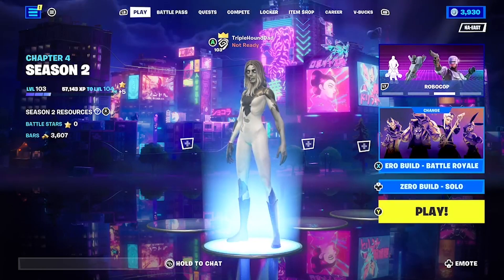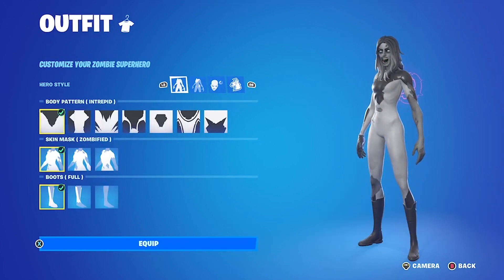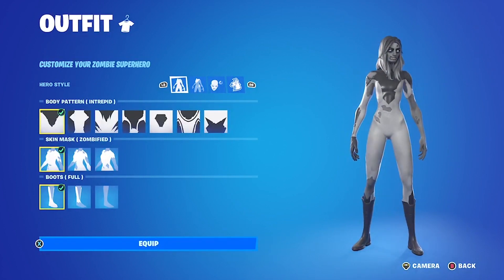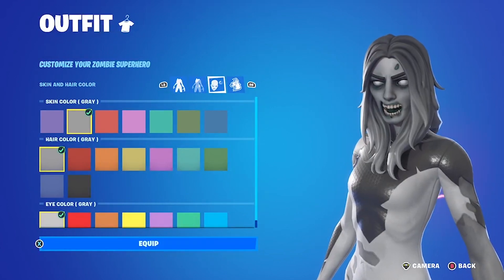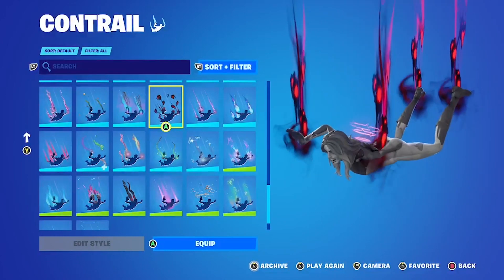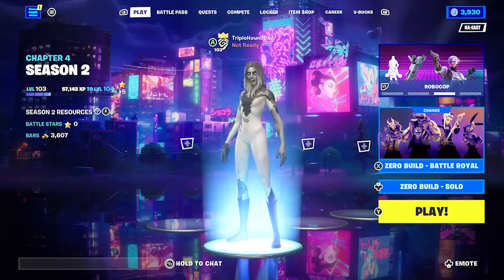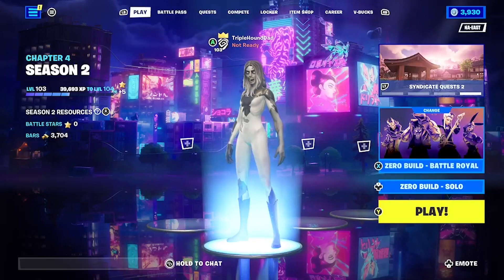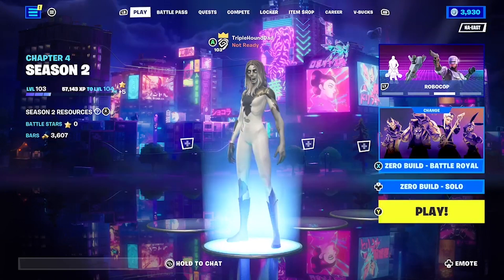How to make DC's SILVER BANSHEE in FORTNITE! Viewer request!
A few months ago, we got a few requests to make the DC villain Silver Banshee as a custom skin in Fortnite, so we decided to make the character using the customizable zombie Jolterror skin.

Silver Banshee is primarily a Superman and Supergirl foe, prominently played in the CW Supergirl television show by Italia Ricci.

Use Code TripleHound in the Fortnite Item Shop or Epic Games Store (Ad)!